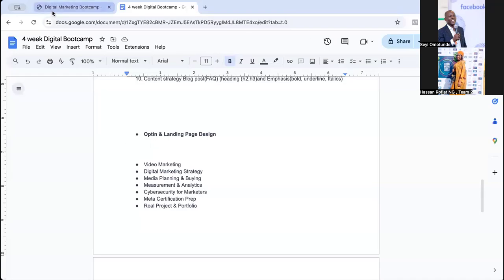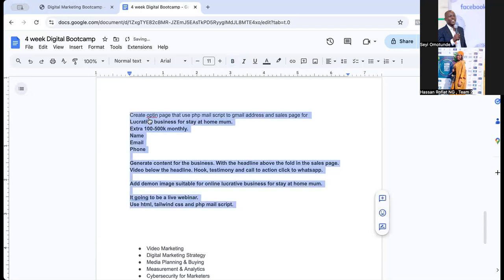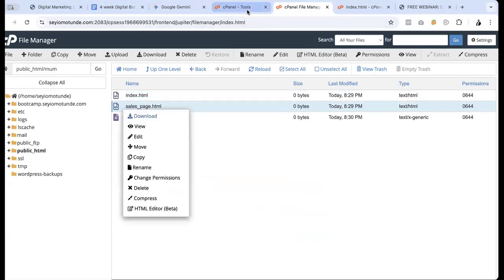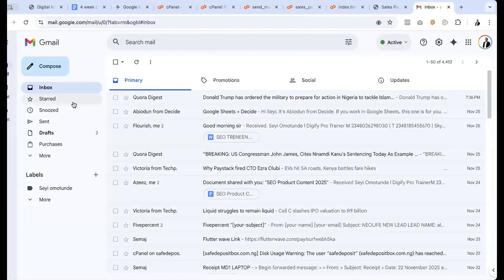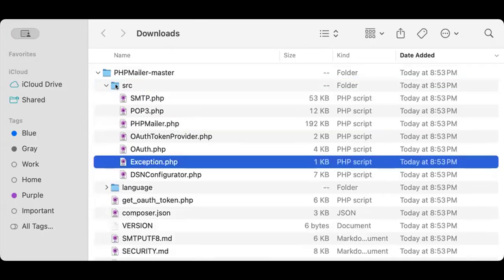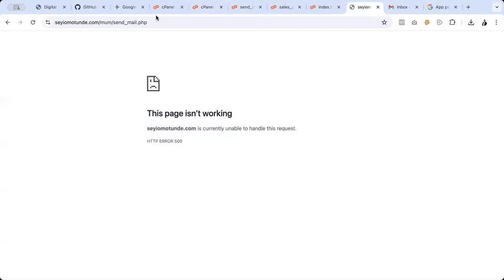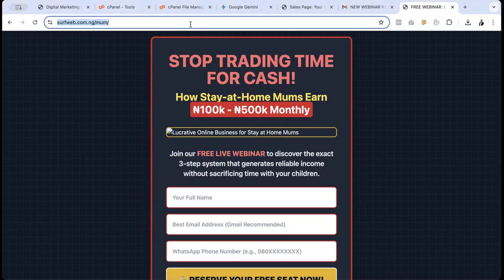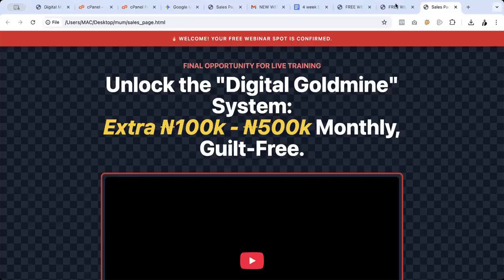How to Design High-Converting Opt-in & Landing Pages | Step-by-Step Guide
Want to turn website visitors into leads and customers?

In this video, you’ll learn how to design opt-in pages and landing pages that capture leads, increase conversions, and grow your business. Perfect for beginners, digital marketers, and business owners looking for practical, hands-on guidance.

📌 What you’ll learn in this training:

The difference between opt-in pages and landing pages

Step-by-step design principles for high conversion

Writing compelling headlines and calls-to-action

Using forms and lead magnets effectively

Layout tips, color psychology, and user experience

How to test and optimize pages for better results

Tools to create pages quickly without coding

This training is perfect for:
✅ Business owners
✅ Digital marketers
✅ Freelancers & agencies
✅ Beginners looking to capture leads and grow online

If you want practical page design skills that convert visitors into leads, this video will show you exactly how to implement them.

👇 Watch till the end to learn how to create pages that generate leads consistently.

Landing Page & Opt-in Page Design That Converts in 2025

Create Opt-in Pages & Landing Pages That Generate Leads

Step-by-Step Landing Page Design for Beginners

High-Converting Landing & Opt-in Page Tutorial

Build Pages That Capture Leads & Sales Fast